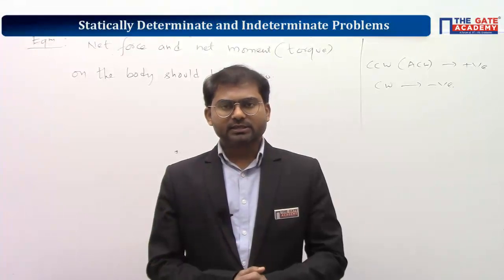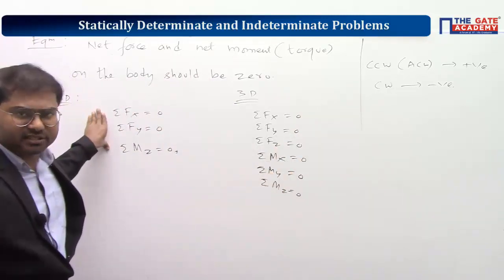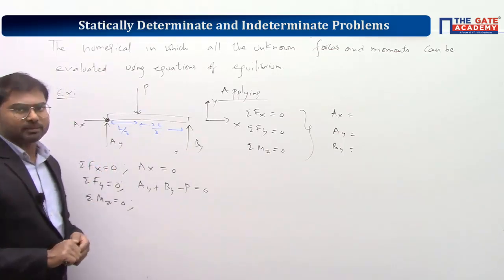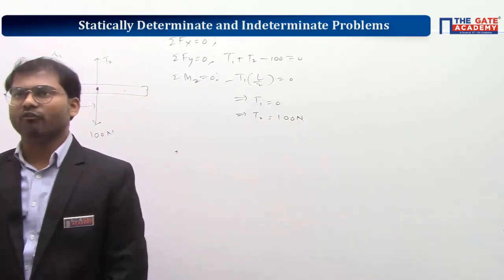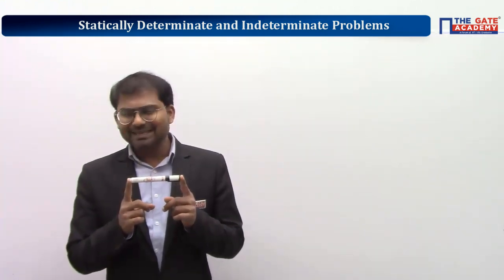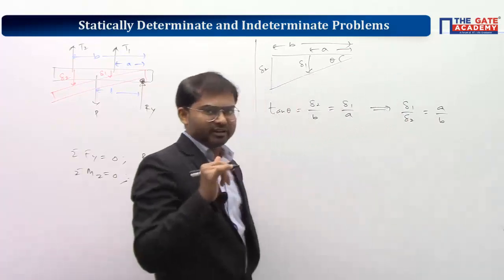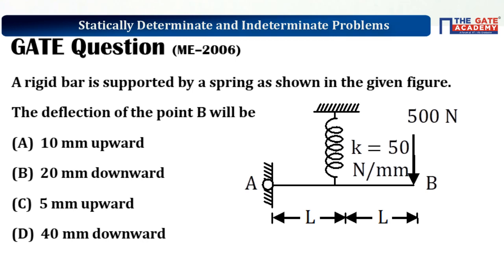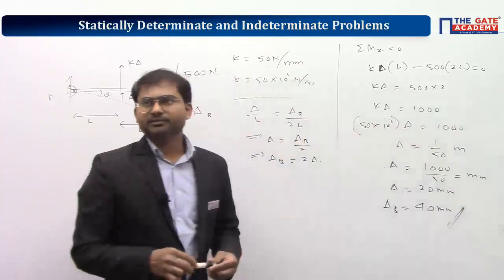Statically Determinate and Indeterminate Problems | Strength of Materials | Mechanical Engineering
Watch this Free GATE Mechanical Engineering Lectures on Statically Determinate and Indeterminate Problems (Strength of Materials), and prepare for the GATE 2022 and GATE 2023 exams. Get Full THE GATE ACADEMY Strength of Materials GATE Lectures

1. Static Equilibrium
2. Statically Determinate and Indeterminate Structure
3. Statically Determinate and Indeterminate Problems

This Free GATE Mechanical Engineering Lecture on Statically Determinate and Indeterminate Problems will be useful for students who are doing GATE 2022 preparation and GATE 2023 Preparation.

Don’t forget to Subscribe to THE GATE ACADEMY English channel for more FREE GATE Lectures on several topics from Strength of Materials with GATE 2022 Preparation Strategy, tips & techniques on how to Crack the GATE 2022 Exam.

Check out our Full playlist for more Transportation Engineering GATE Lectures